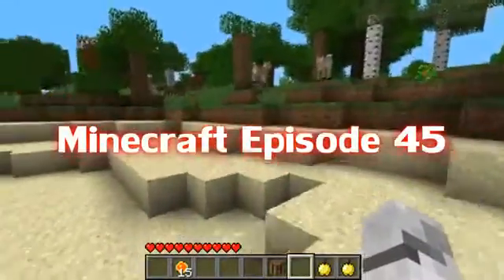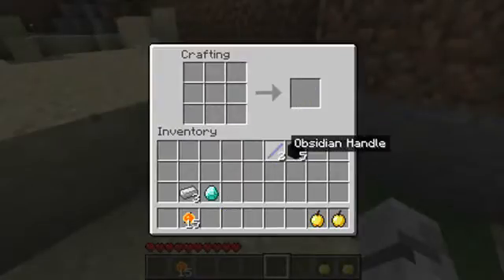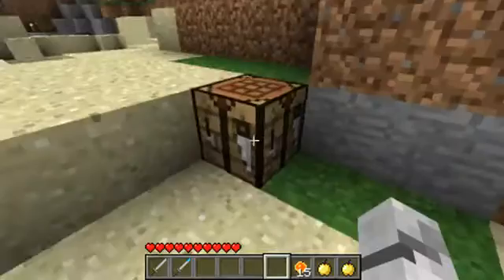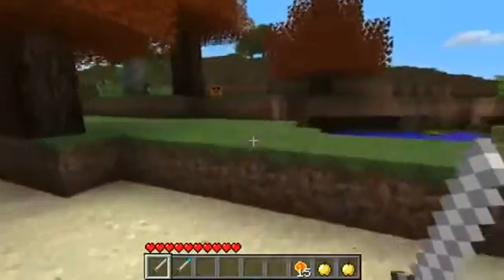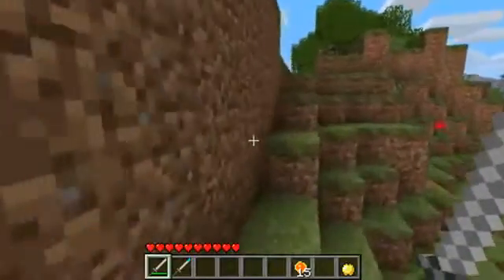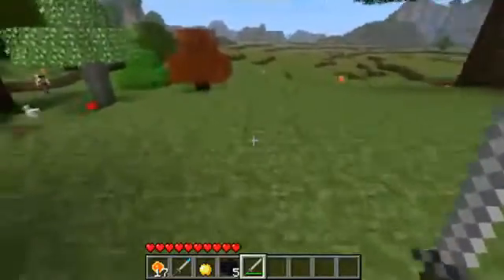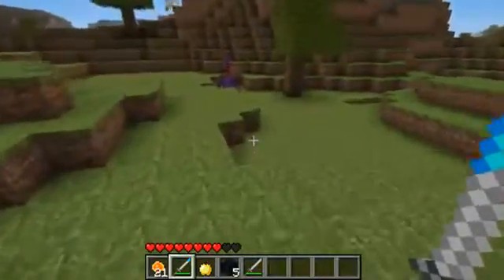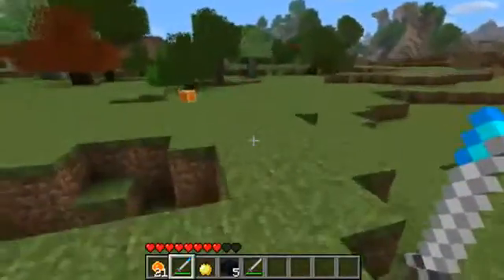Minecraft - Episode 45 - Katana Carnage1147